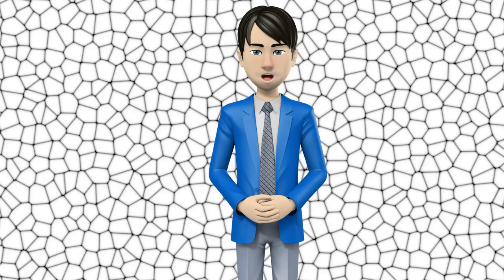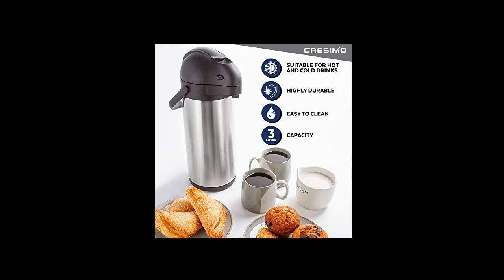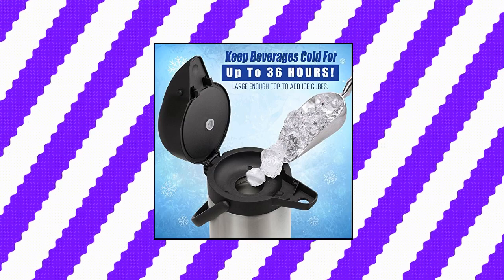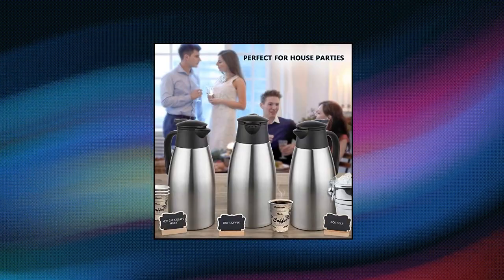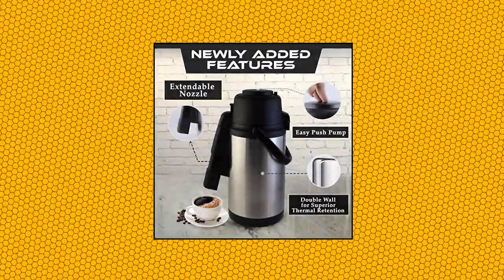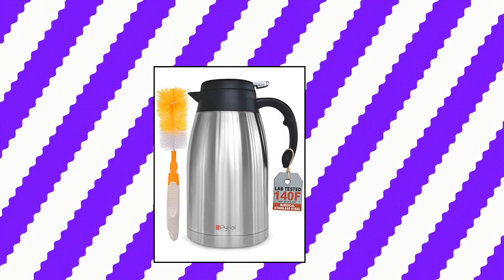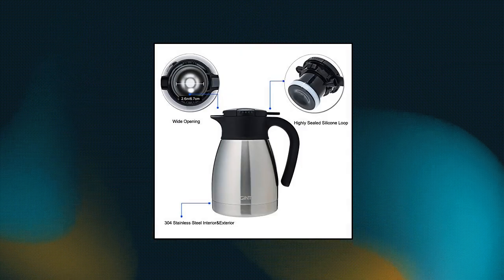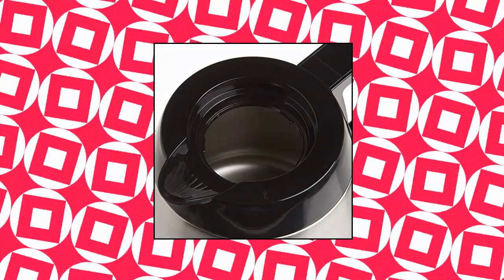Top 10 Thermal Coffee Carafe You Can Buy On Amazon Oct 2021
Cuisinart 10-Cup Stainless Thermal Carafe

Cresimo 68 Oz Stainless Steel Thermal Coffee Carafe / Double Walled

101 Oz Thermal Coffee Dispenser - Insulated Coffee Airpot with Coffee Air

Airpot Coffee Dispenser with Pump - Insulated Stainless Steel Coffee

Coffee Thermal Carafe  68 Oz    Free Brush - Large stainless steel thermos carafes

SplashProof Coffee Carafe Airpot Dispenser - with Adjustable Nozzle | 120

GiNT Stainless Steel Thermal Coffee Carafe with Lid/Double Walled

Cresimo 68 Oz Stainless Steel Thermal Coffee Carafe / Double Walled Vacuum Flask / 12 Hour Heat Retention / 2 Liter Tea

Thermal Coffee Carafe by PYKAL 68Oz/2 liter

Price :: $38.99  go to links for today prices

101 Oz Thermal Coffee Dispenser - Insulated Coffee Airpot with Coffee Air Pump - 12 Hour Heat Retention/24 Hour Cold Retention- Stainless Steel Coffee Carafe for Hot / Cold Water and Coffee by Cresimo

To Get it you should Pay  :: $44.95  please note this price in the day the video created

Airpot Coffee Dispenser with Pump - Insulated Stainless Steel Coffee Carafe  102 oz.  - Thermal Beverage Dispenser - Thermos Urn for Hot/Cold Water

you Can Get It With :: $42.96  when creating this video - check links

Thermal Coffee Carafe Stainless Steel - Heavy Duty

Price :: $28.85  when creating this video - check links

SplashProof Coffee Carafe Airpot Dispenser - with Adjustable Nozzle | 120 oz Capacity | Lab Tested 24 hour  150F Heat Retention | Premium Grade Rust Resistant double wall stainless steel by Pykal

GiNT Stainless Steel Thermal Coffee Carafe with Lid/Double Walled Vacuum Thermos / 12 Hour Heat Retention  Silver

you Can Get It With :: $32.99  Check Links Above for updated price